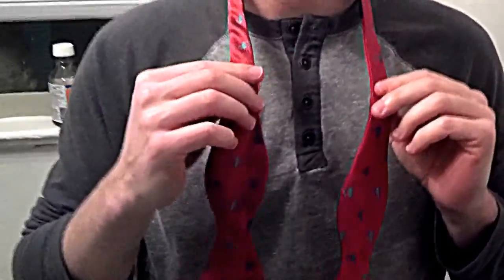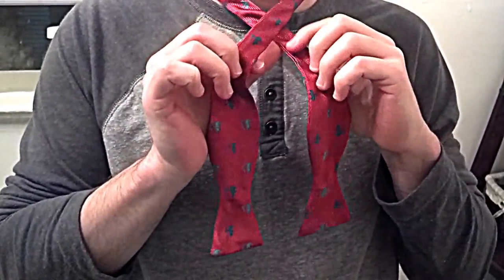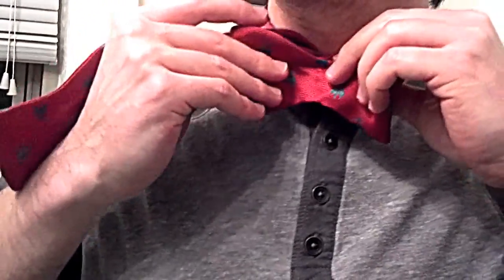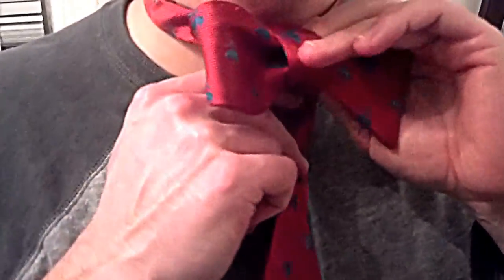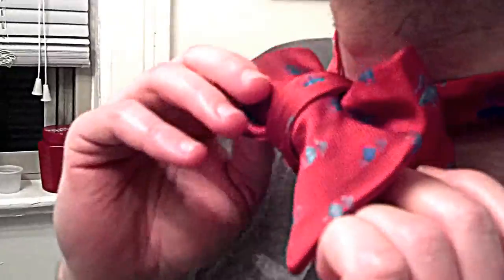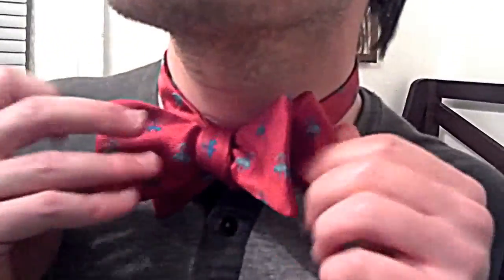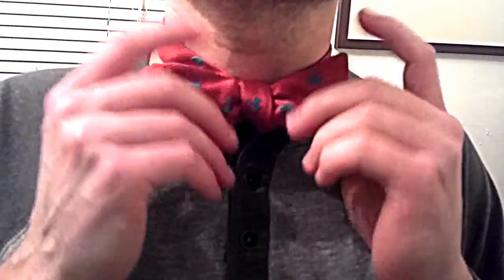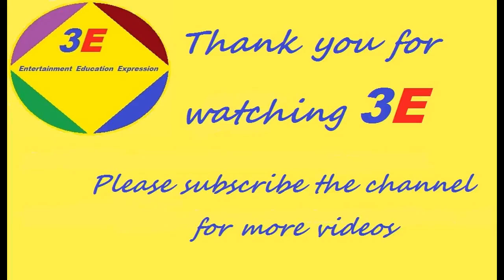How to tie a bow tie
How to tie a bow tie with voice and demostration